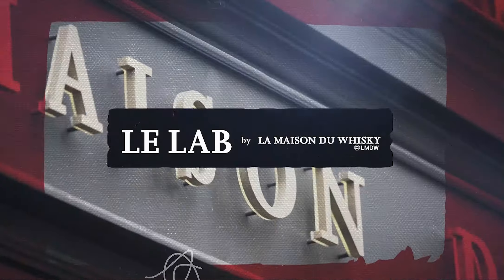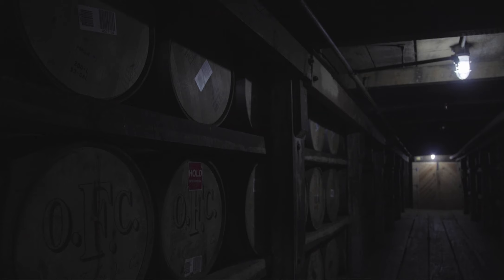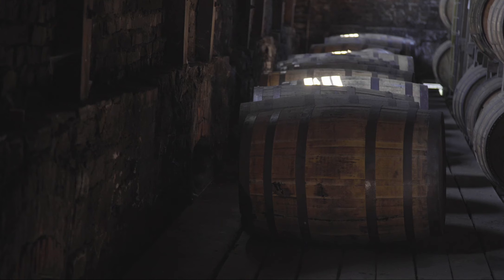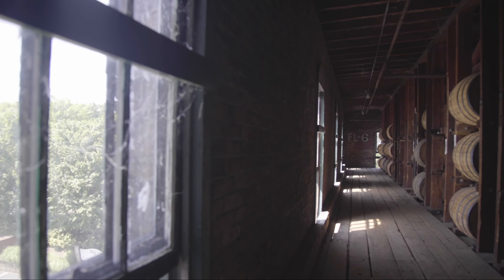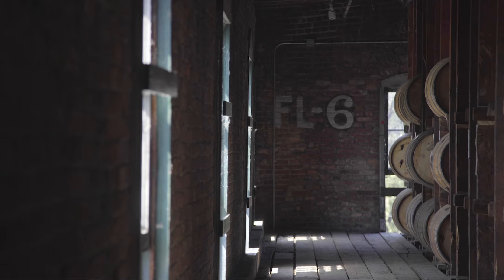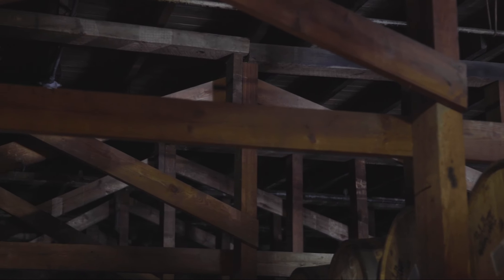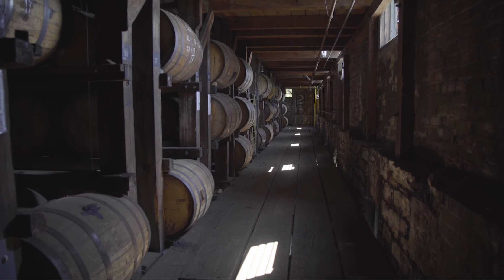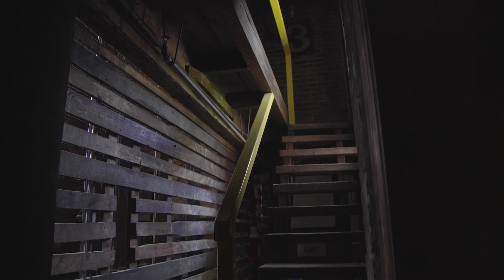What is a rickhouse ? (ep. 47)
Today we are going to talk about rickhouses with our friend Jared!

« Le Lab » is where we explore the latest topics and news in whisky, rum and other spirits with industry professionals and our own experts at La Maison du Whisky in Paris.

Every other Friday, discover a new episode with our host, Didier Ghorbanzadeh, who is our Expertise and Education Manager at La Maison du Whisky. He started his career in the wine industry and he is now an expert in whisky, rum and other spirts. In each episode he will guide you through the process of becoming a spirits expert.

If you are in Paris you can visit « Le Lab » at La Maison du Whisky (20 rue d’Anjou Paris 8), near La Madeleine subway station to meet our experts, discover our experimentation space and join one of our masterclasses.

PLEASE DRINK RESPONSIBLY. THIS VIDEO IS INTENDED FOR THOSE OF LEGAL DRINKING AGE. PLEASE DO NOT SHARE WITH ANYONE UNDERAGE.